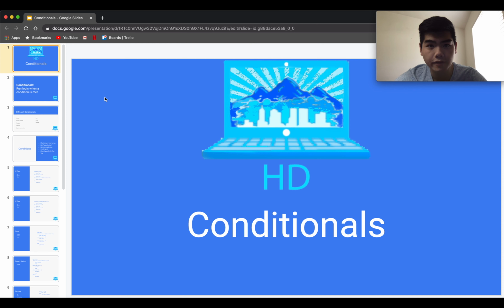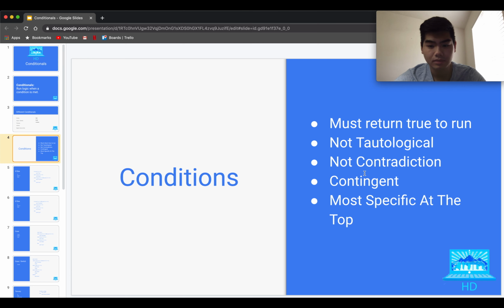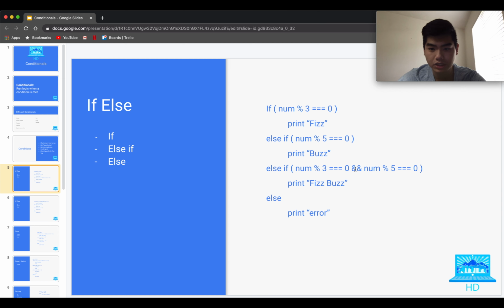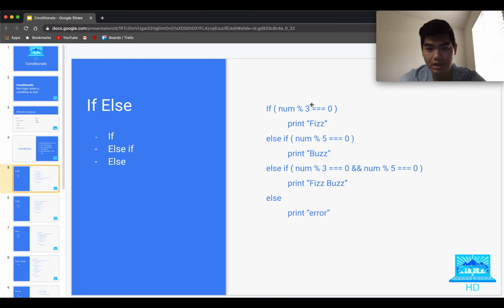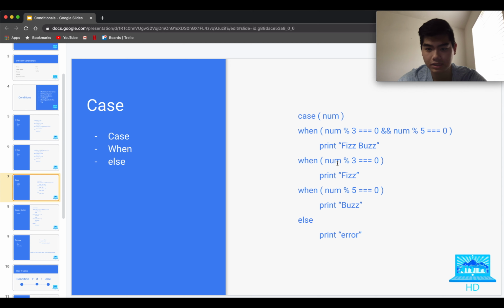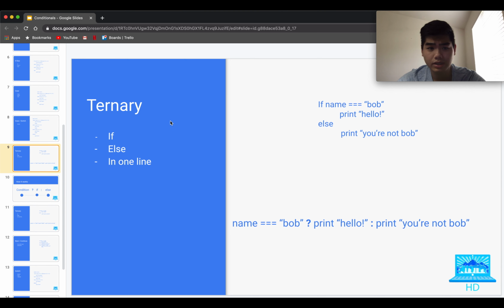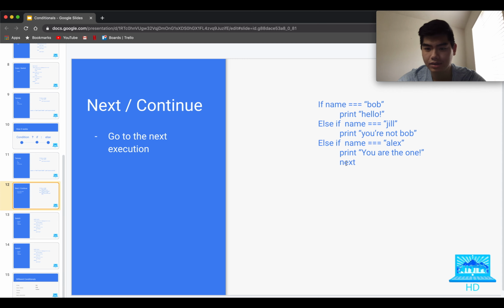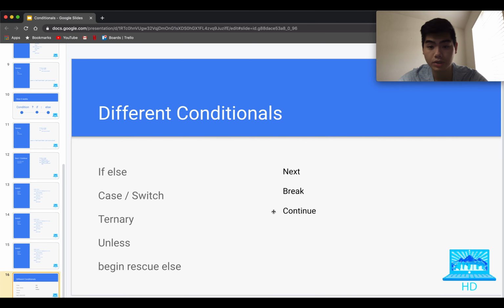Intro to Conditionals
Intro to the Conditionals
A quick intro into the conditionals for beginners, with vocab and explanations.